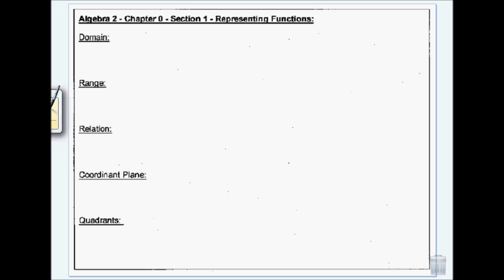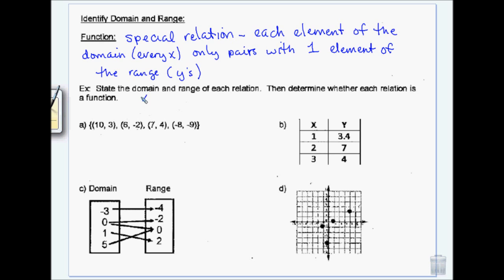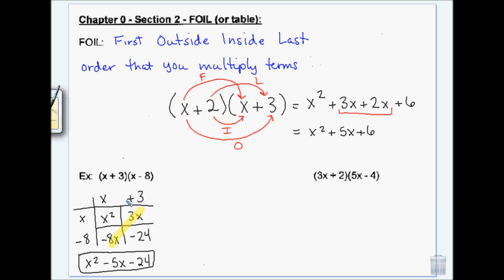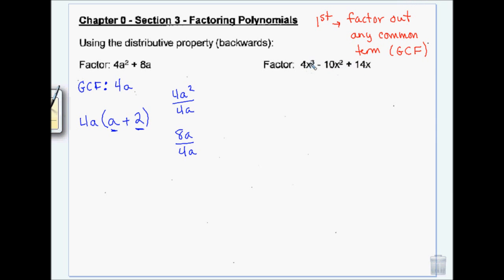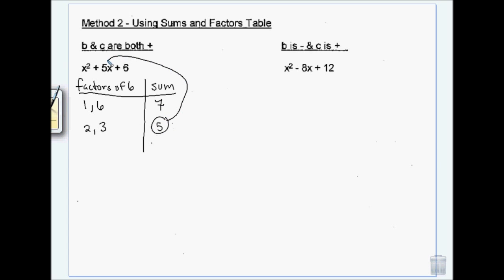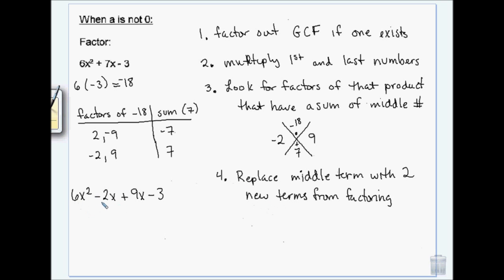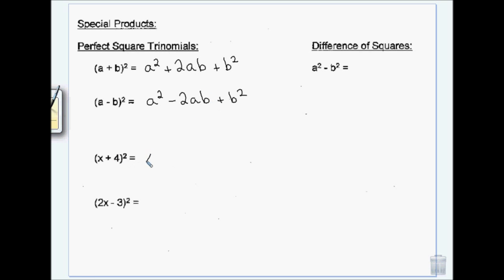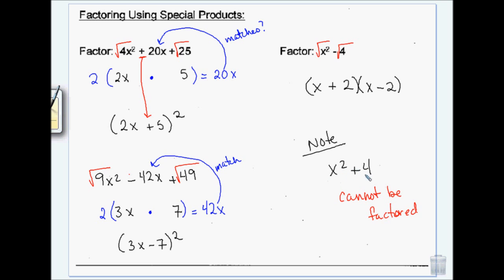8 29 12 Algebra 2 Chapter 0 Classnotes